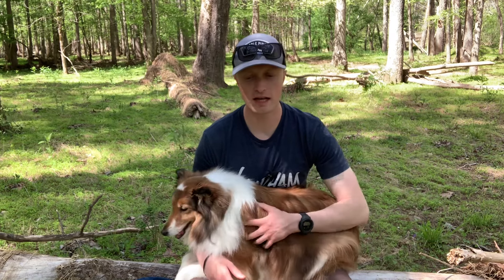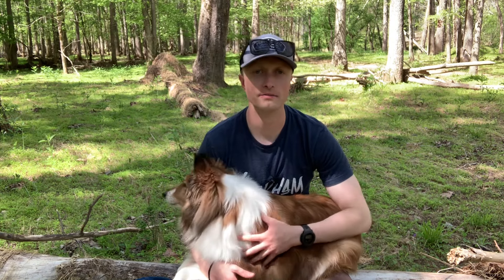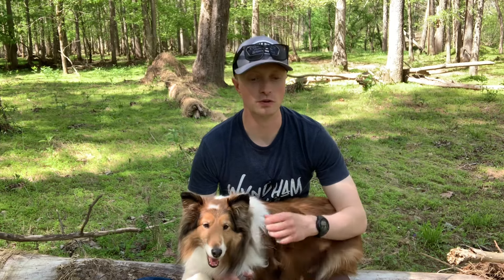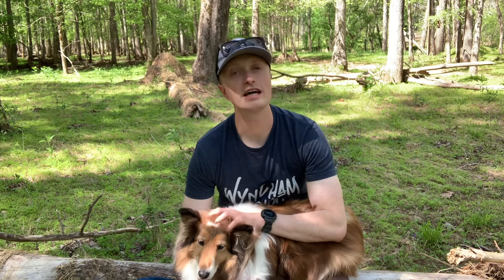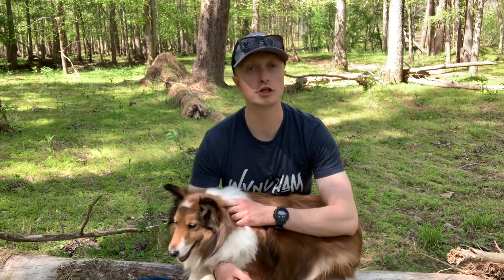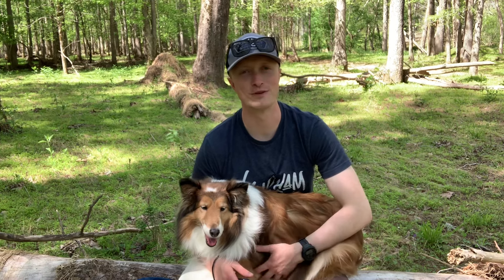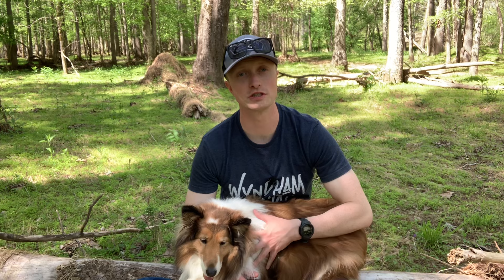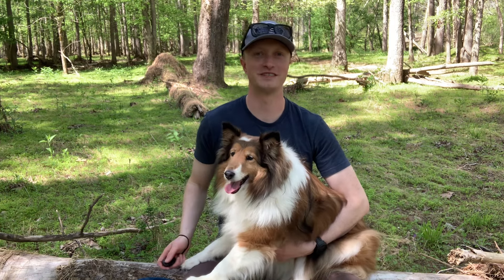Hiking with a SHELTIE. Are they the BEST hiking dog?! Considerations and Observations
I would be honored with your subscription.  Hiking with a Sheltie is such a treat!  Seriously she puts a smile on everyone's face as they hike past, and most people want to pet her.  Please let people know that this is a Sheltie and not a "mini Collie".  Spread the word!

I go over some considerations in the video, and I'd say one of the biggest is to make sure and manage their temperature.  Especially living in the South, a Sheltie's coat can get pretty warm.  I would not recommend adding a carrying vest to this breed, especially since their coat is so beautiful!

Because Sheltie's are herding dogs they will stay near you... or other humans.  Make sure your Sheltie doesn't wander off with a friendly group and start herding them too!